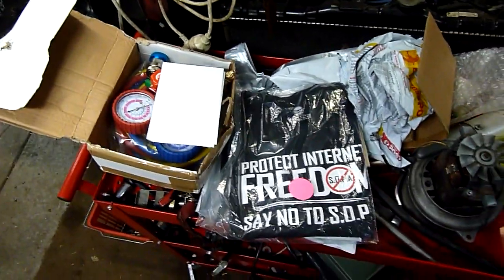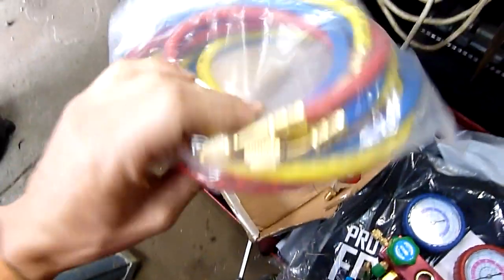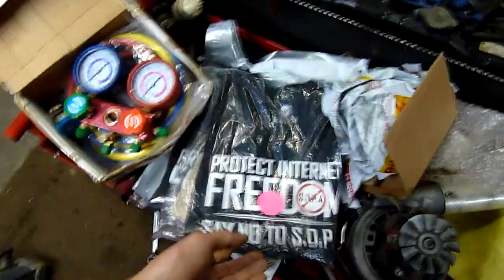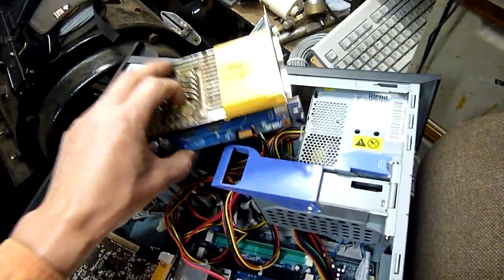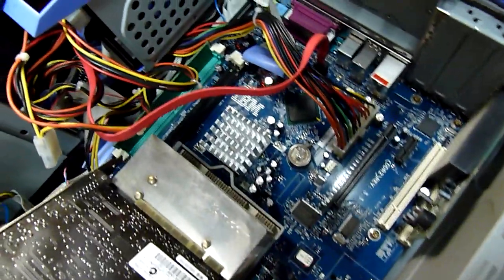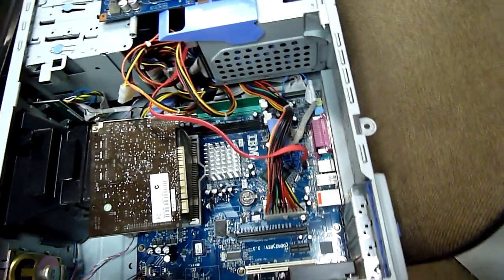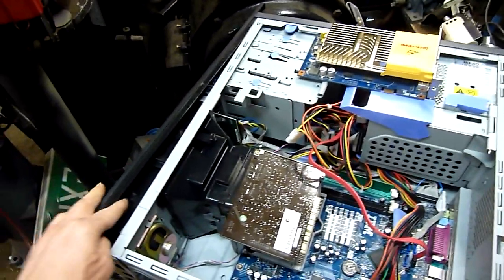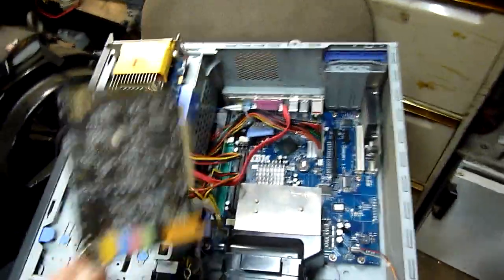Mail Goodies and IBM Thinkcenter BTX Inspection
awesome!

Bit late for SOPA but ACTA is another major threat to the Net!

IBM make wonderfully solid machines, but not when you put shit ram in them!. thats all it was. bad ram stick.